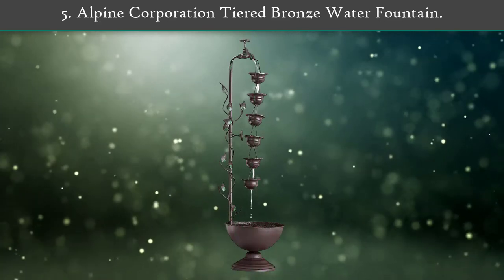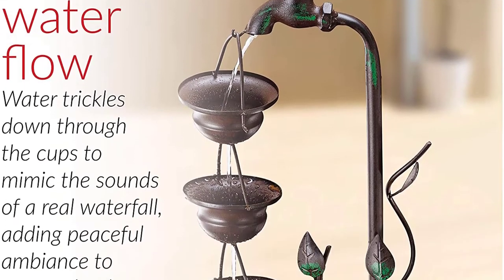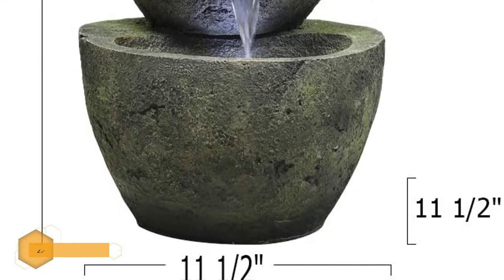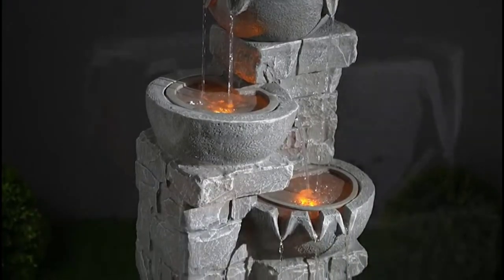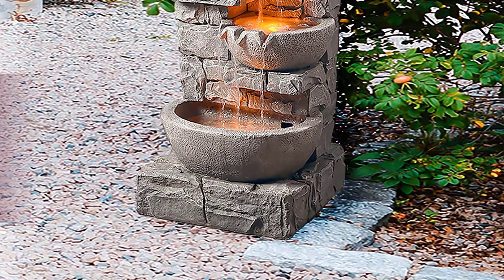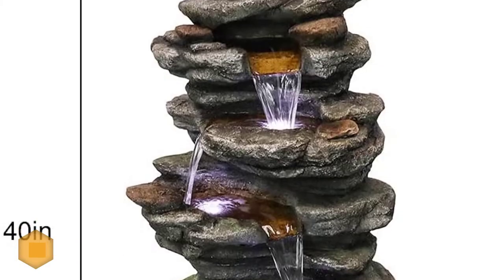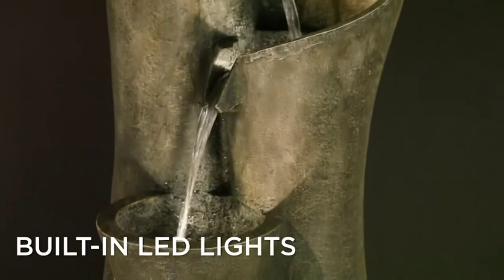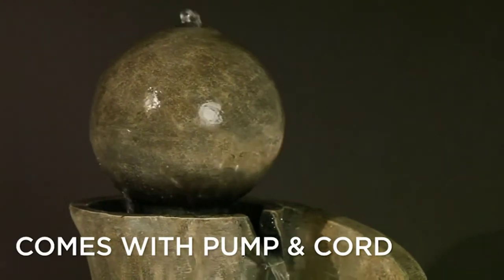✅Outdoor Fountain – Top 5 Best Outdoor Fountains in 2021.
Best Outdoor Fountains Review. In this video, we share top 5 best Outdoor Fountains on the market.

1.  John Timberland Modern Sphere Zen Outdoor Fountain✅✓
2.  SunJet 6-Tiers Rocks Outdoor Water Fountain✅✓
3.  Teamson Home 201601PT Outdoor Fountain✅✓
4.  Rustic Stacked Bowls Cascading Outdoor Fountain✅✓
5.  Alpine Corporation Tiered Bronze Water Fountain✅✓

Are you looking for the Best Outdoor Fountains? We analyzed consumer reviews to find top Outdoor Fountains. In this video, we review Top 5 Best Outdoor Fountains on the market.

Related Terms:
Best Outdoor Fountains
Best Outdoor Fountain
The Best Outdoor Fountains
Top rated Outdoor Fountains
Top 5 Best Outdoor Fountains
Best Outdoor Fountains Review
Best Outdoor Fountain Reviews
Outdoor Fountains
Outdoor Fountain
water fountains outdoor
best outdoor water fountains near me
best outdoor wall fountains
concrete water fountains for sale near me
outdoor water fountain design ideas
garden fountains for sale
indoor water fountains
amazon outdoor fountains